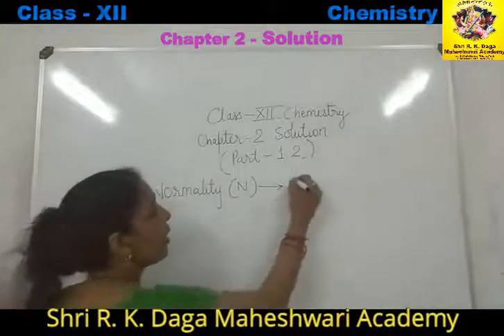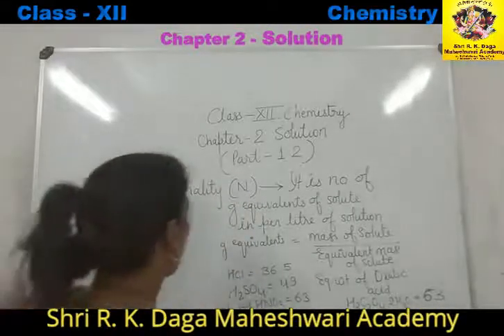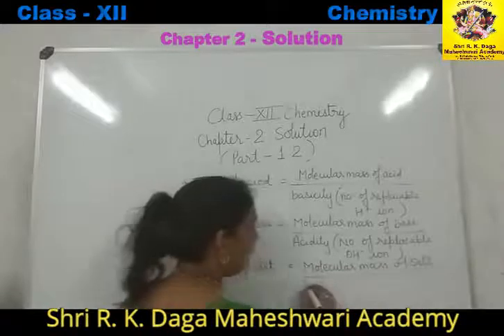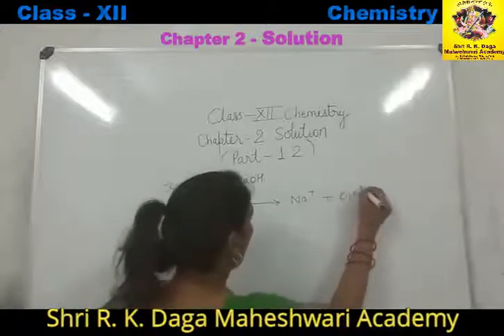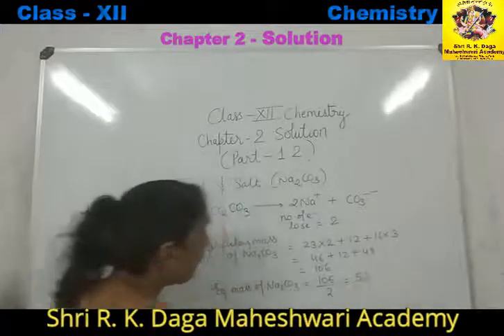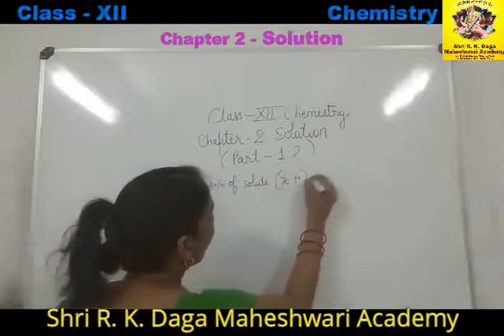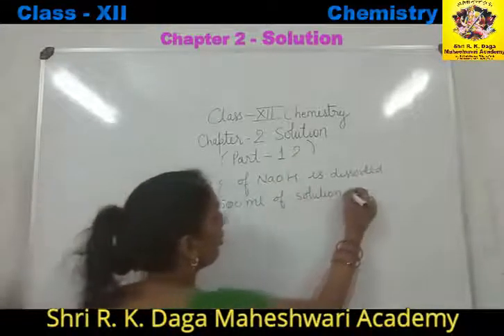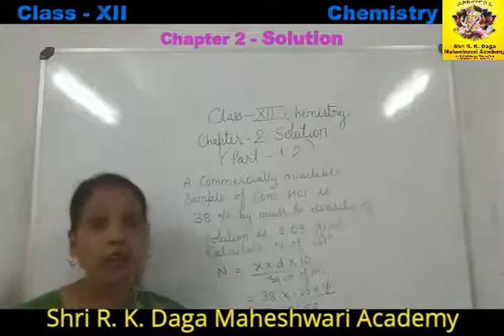Class12 Chemistry Chapter 2 Solution Part-3